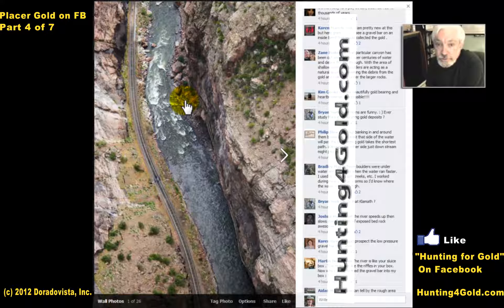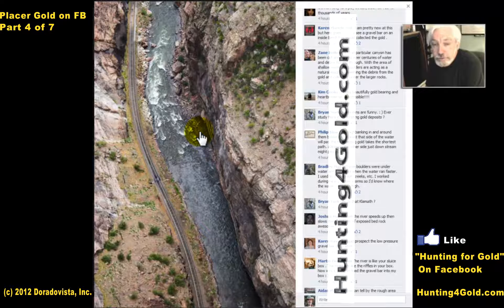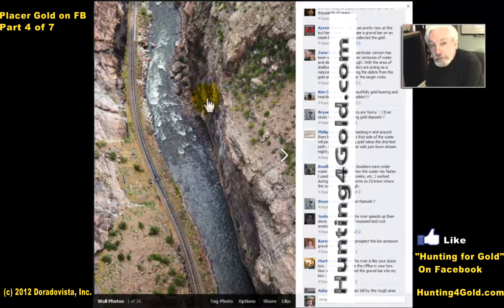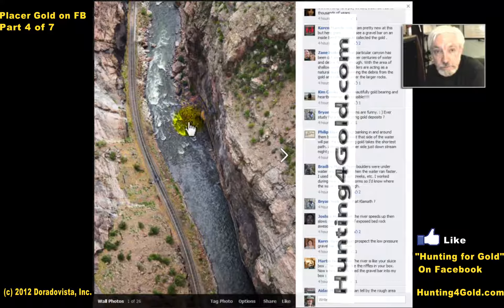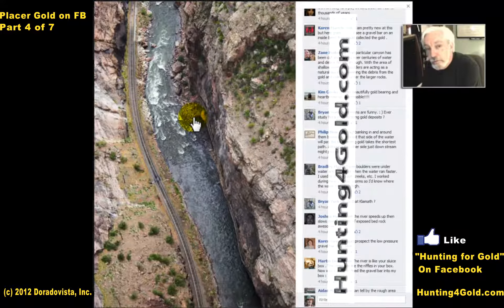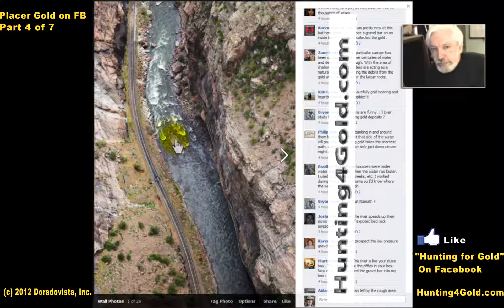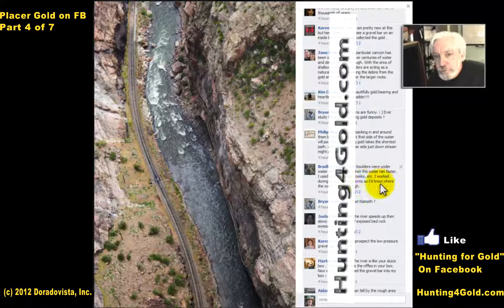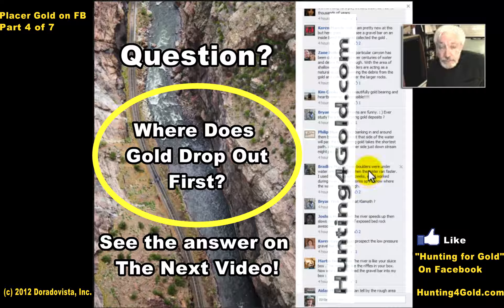Placer Gold Prospecting in Streams on FB 4-of-7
Placer Gold Stream Deposits are interesting to review... Also strategic gold finding process. also

This video started as a response to a post requesting FB page with a question about where people think the gold will deposit.

It was an interesting set of responses, always worth looking closely...